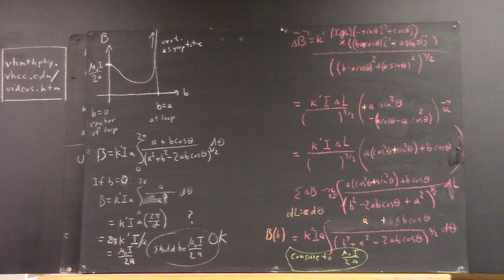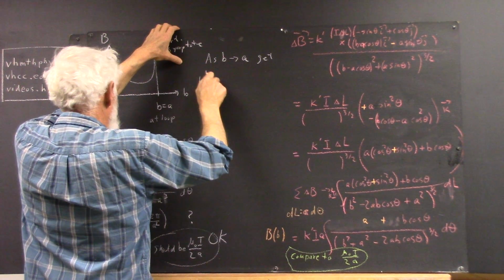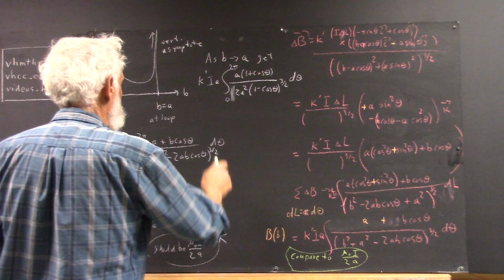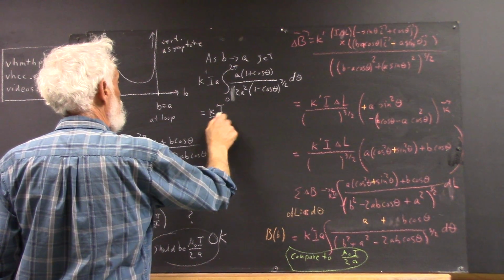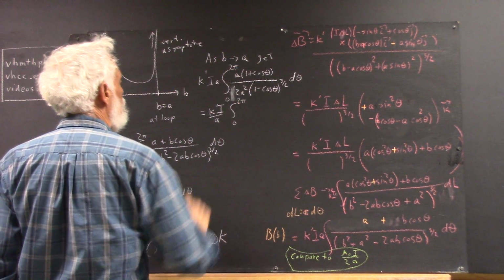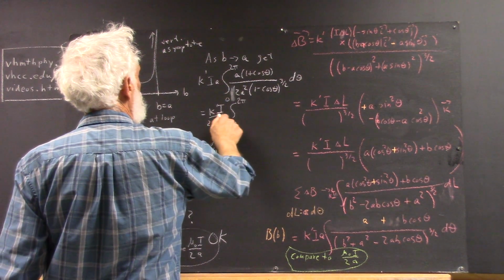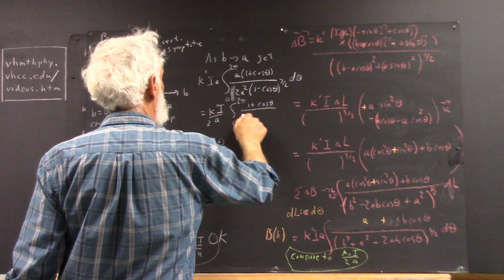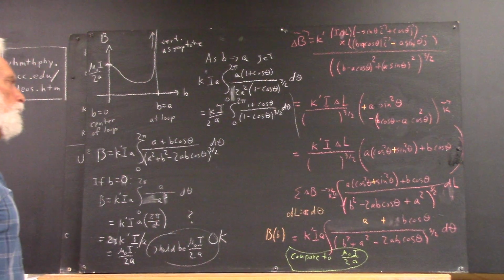daguniv 0227 does integral give correct field for point at center unclear resolved what about a